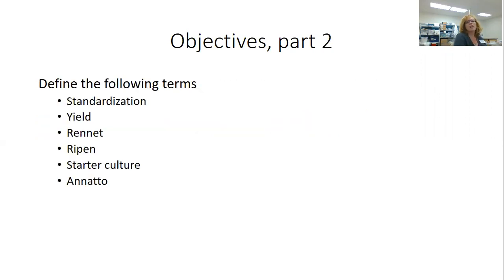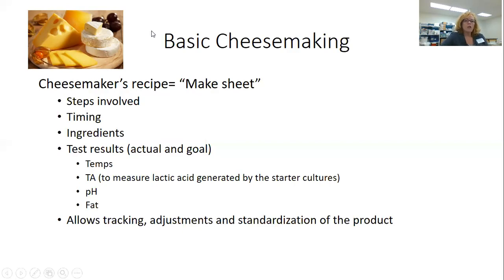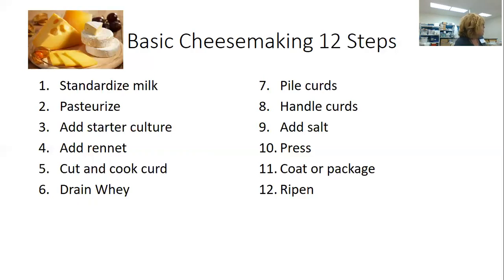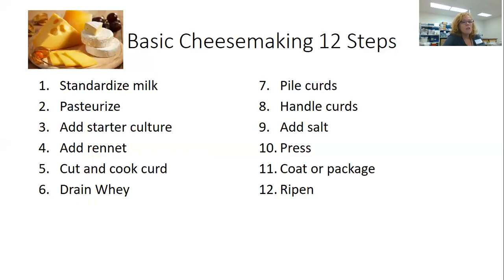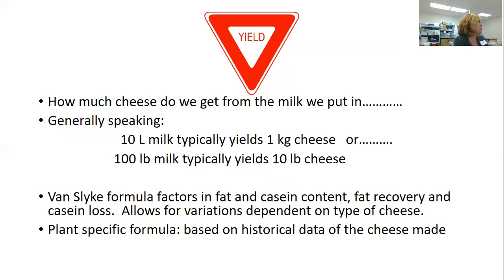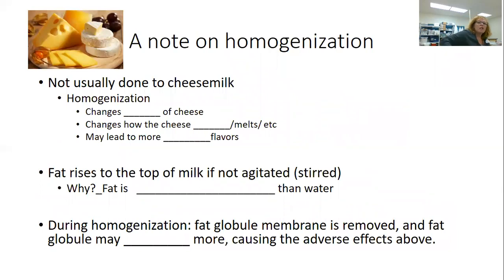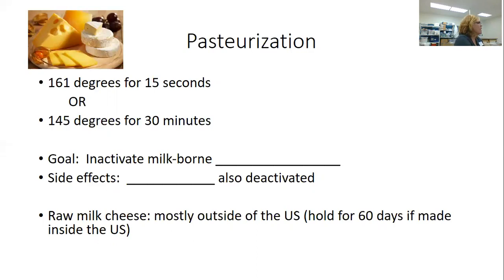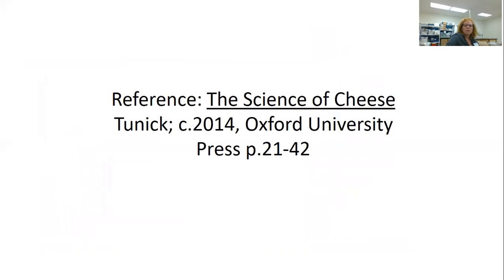linda kious quality lab skills cheesemaking lecture